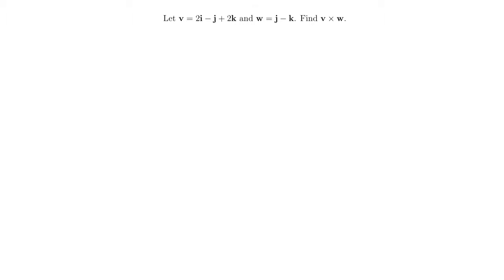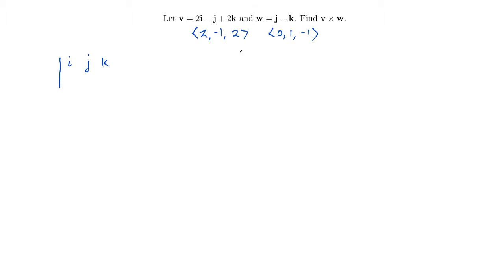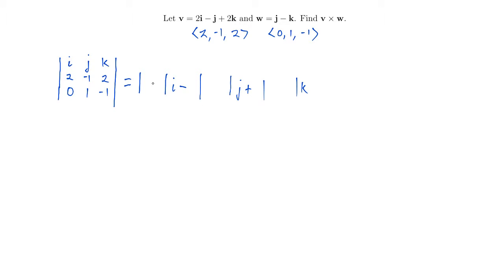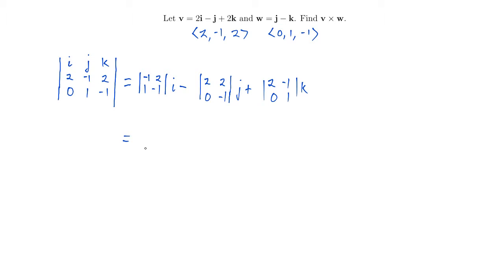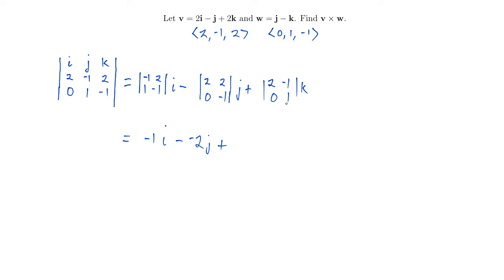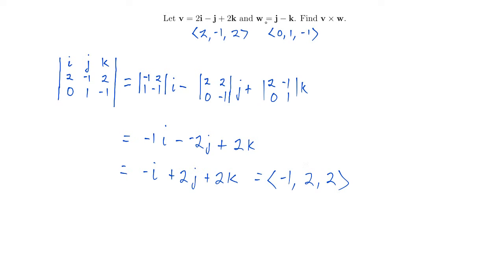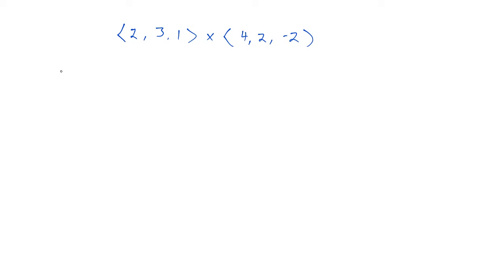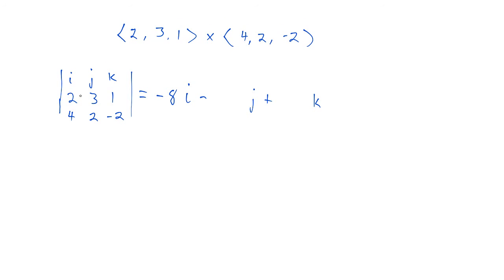Cross Product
See how to compute the cross product of two vectors.